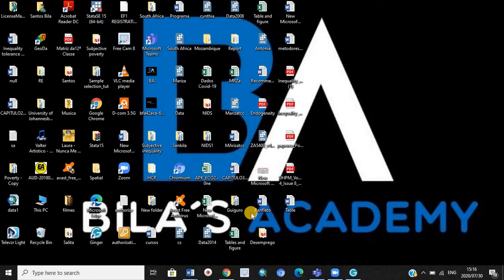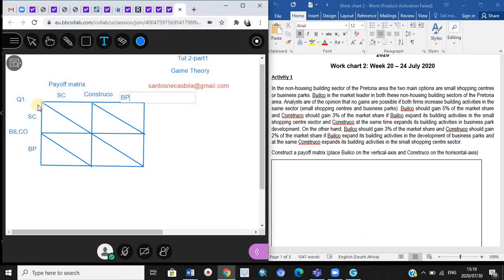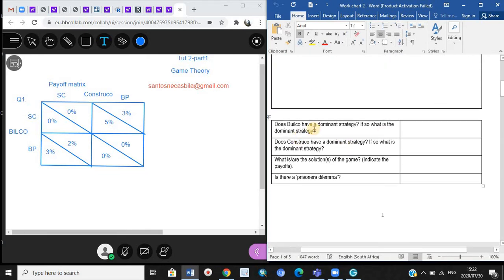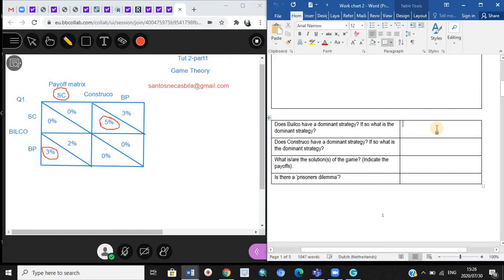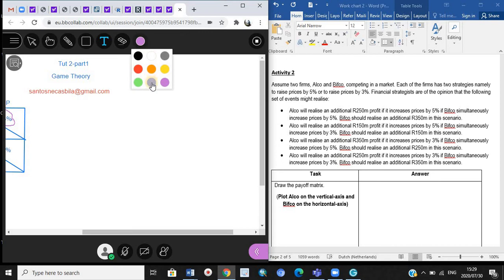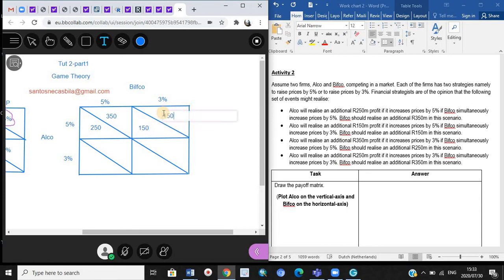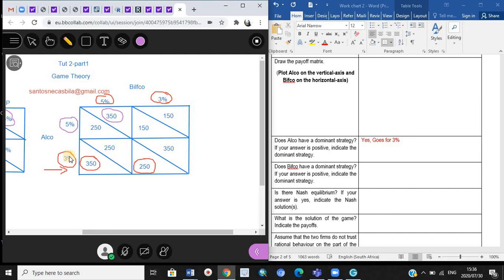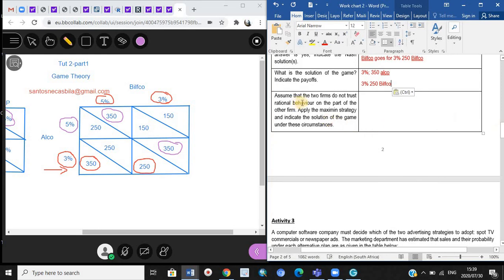Tut 2, part 1-Econ2B- The Game Theory